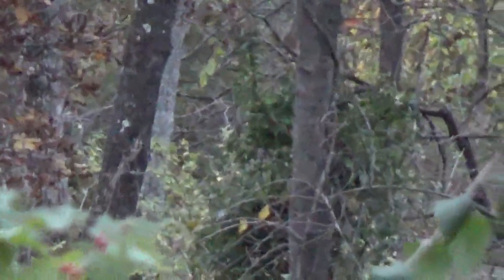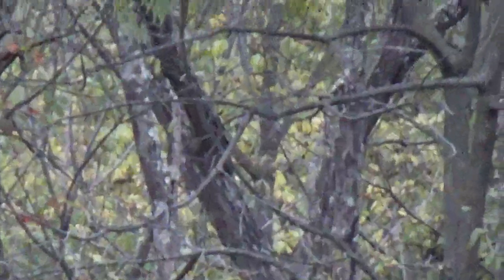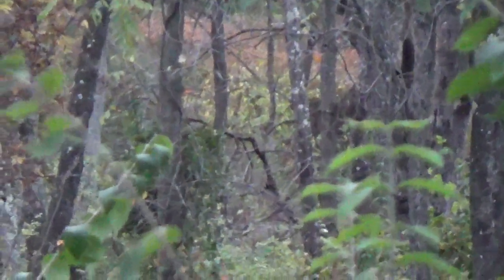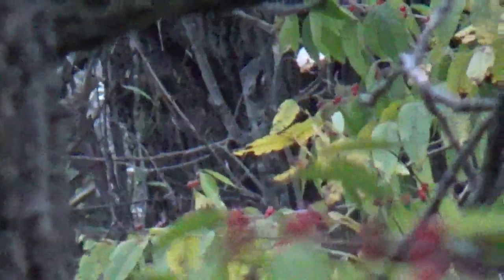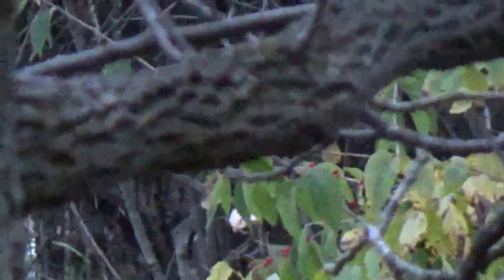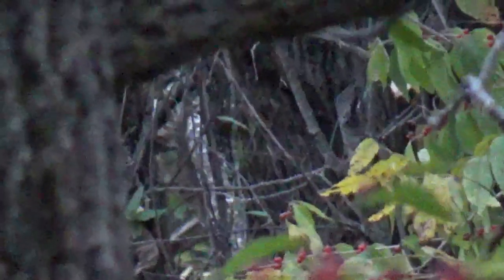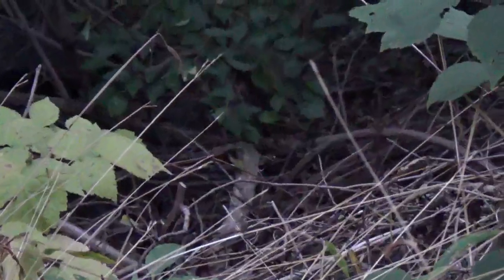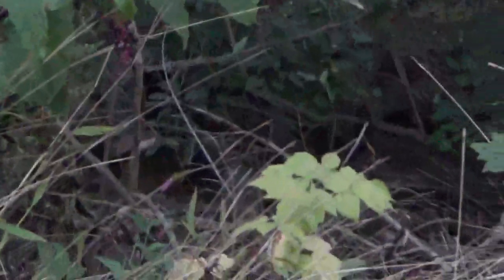SURPRISE! I forgot about Pt3 "G-friends back yd! DON'T HAVE TO WAIT 4 ACTION on this CLIP!!"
HERES ANOTHER ONE I WOULD WATCH AT .25...I forgot part 1 and 2 was actually part 1 cut in half!! This one starts at the end of the day and ends at night time so I just trimmed off the night part that i couldn't see and it's absolutely incredible don't have to wait for anything in this one!!!